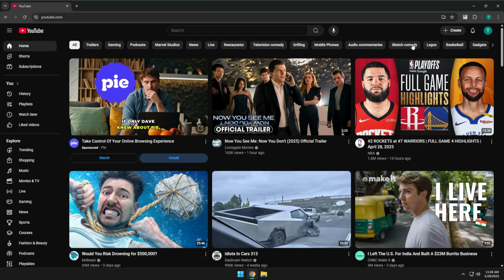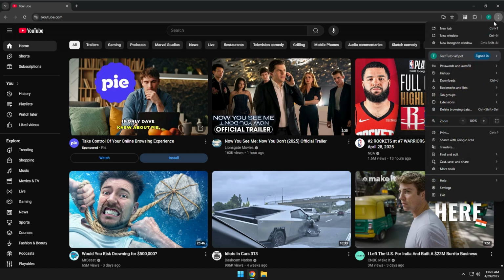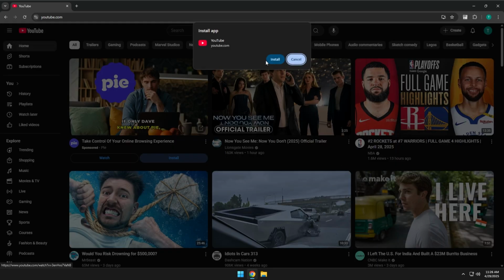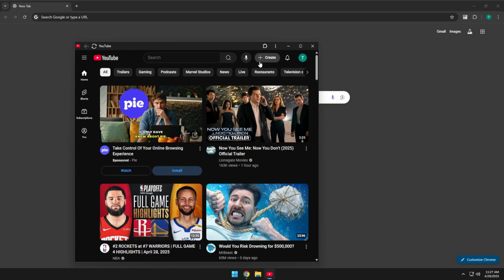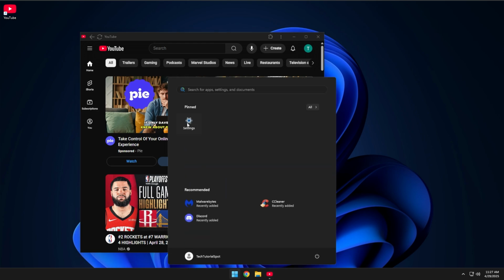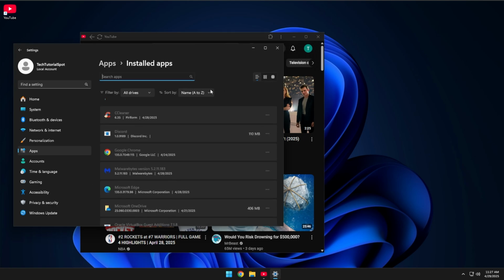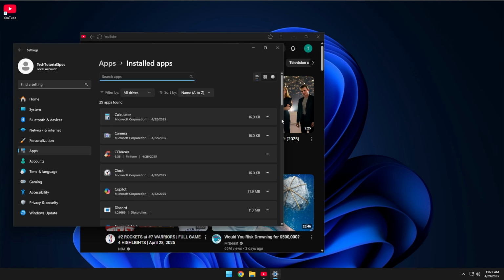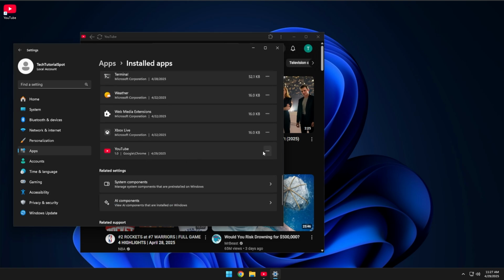Google Chrome: How to Install YouTube Application [Guide]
Hi All,
Today we are talking about How you can Use google chrome to create a YouTube application on any computer.